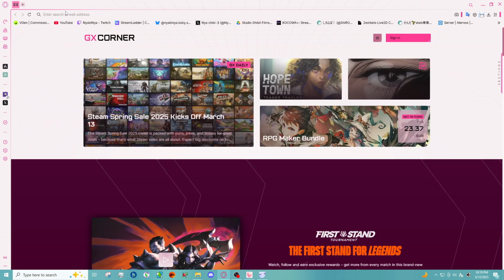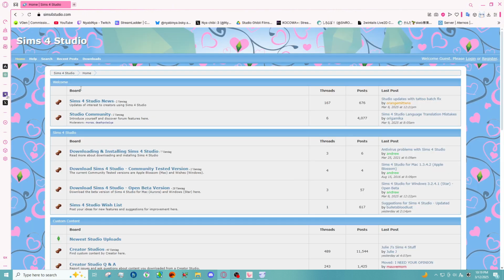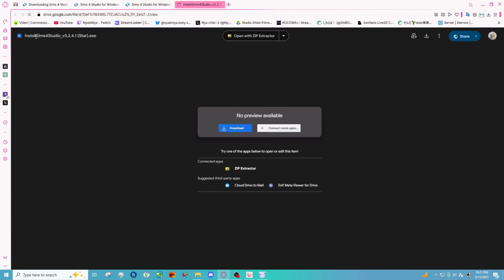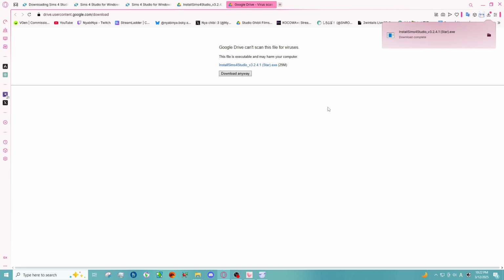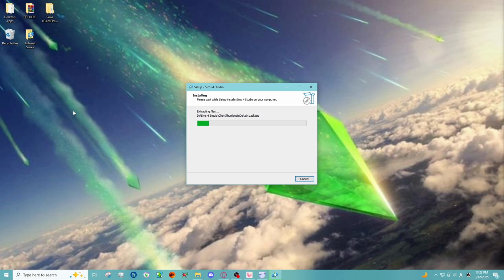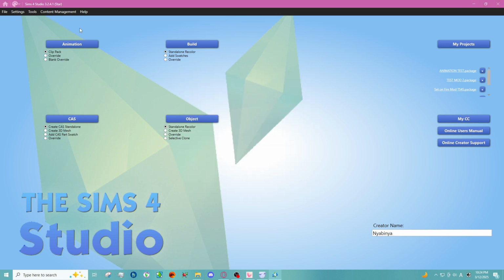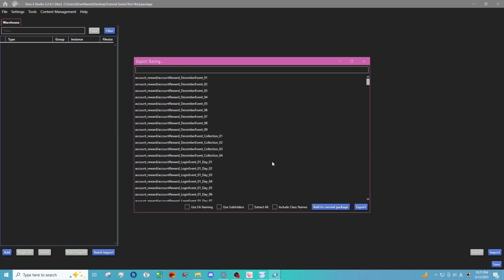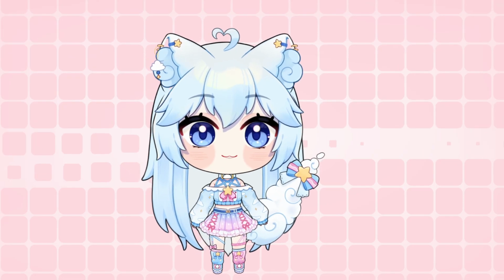Sims 4 MODDING TUTORIAL: How to Install Sims 4 Studio 2025 (For Windows and MAC)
This Tutorial goes through what you need to download the sims 4 studio as well as some tips and tricks I learned while modding!
Link to download TS4 Studio!

Linktr.ee/Nyabinya